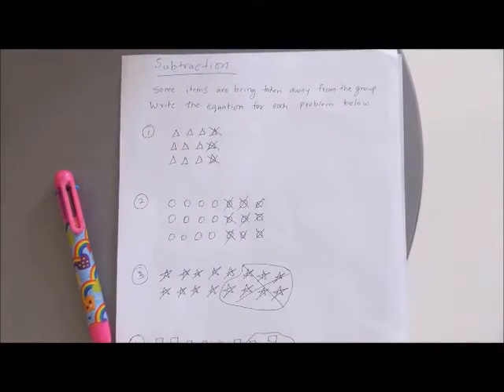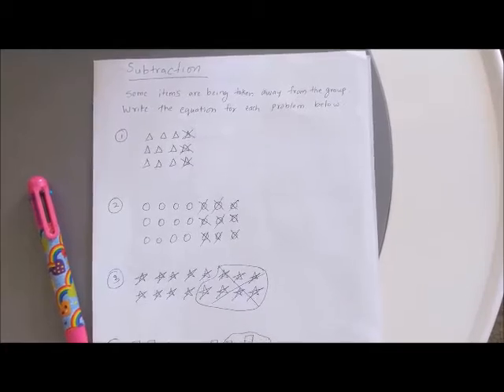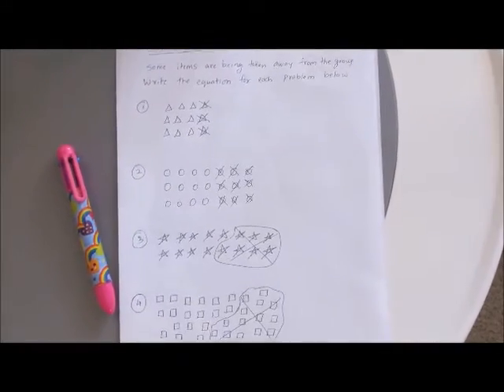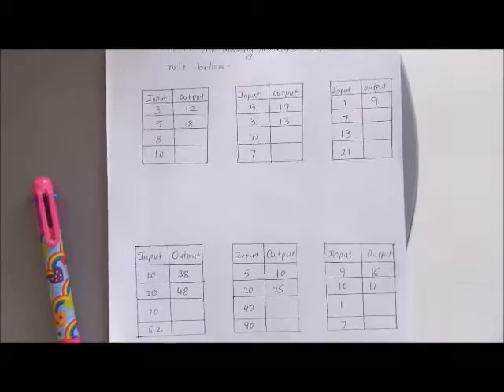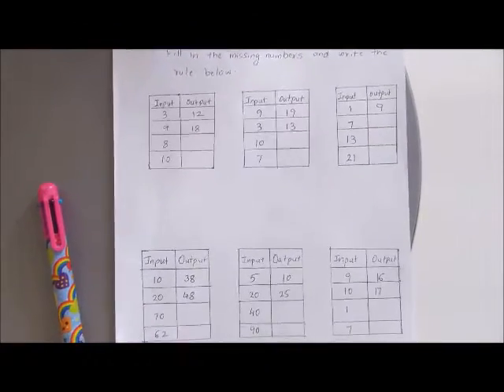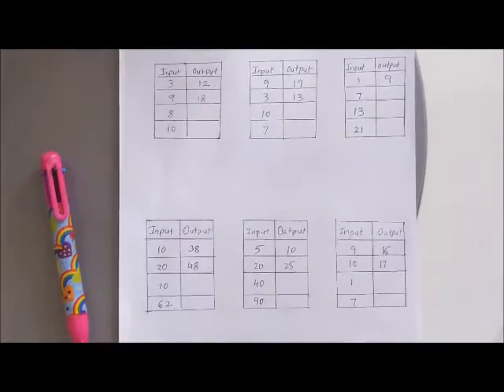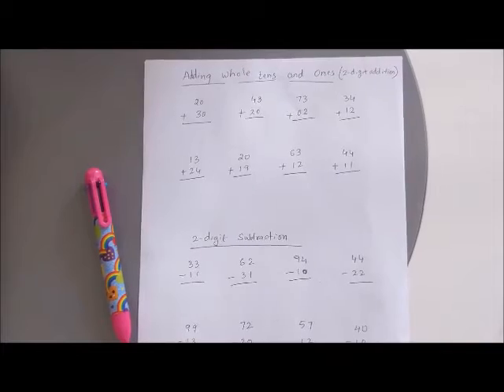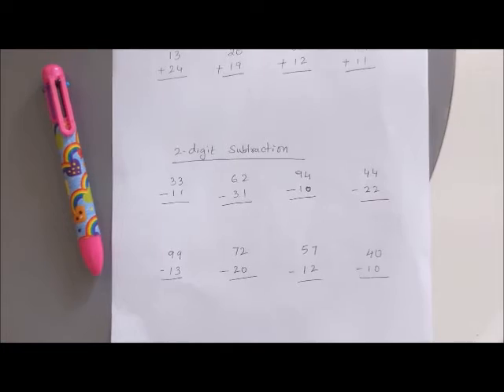Addition and Subtraction worksheets for Grade1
Please let us know if you would like to see any specific video, we will try to upload it.